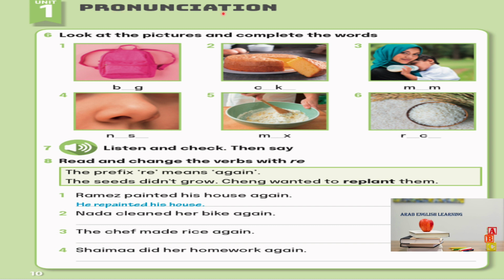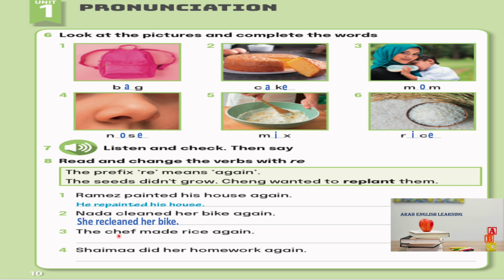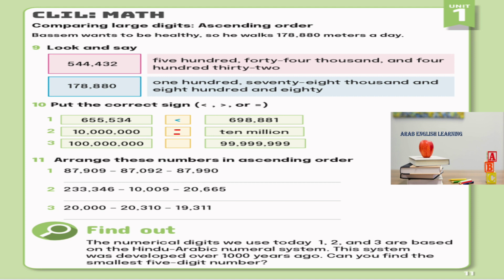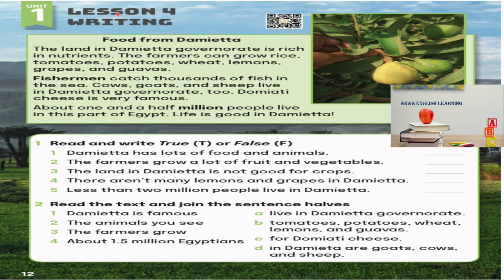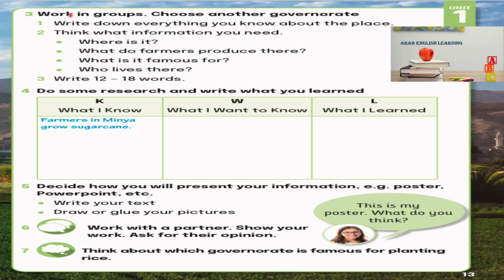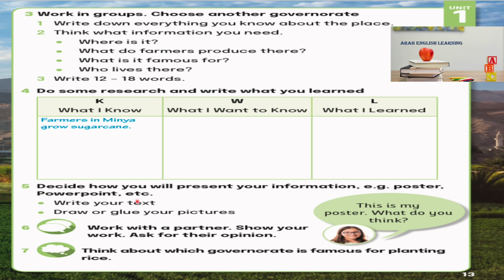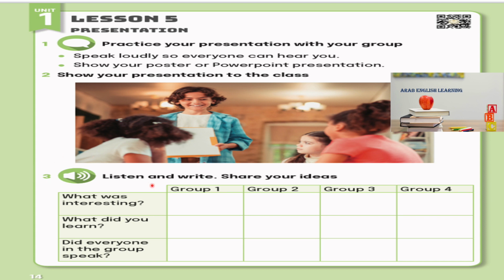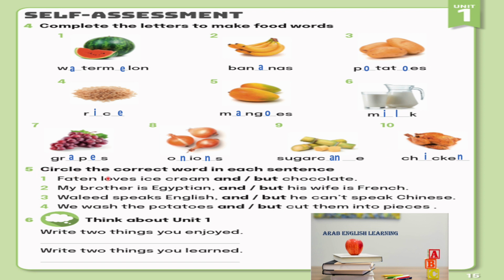connect primary 4 unit 1 part 2 2024شرح كتاب الكونكت الصف الرابع الوحدة الاولى نسخة ٢٠٢٤ الجزء٢